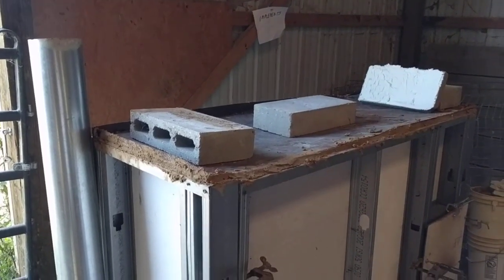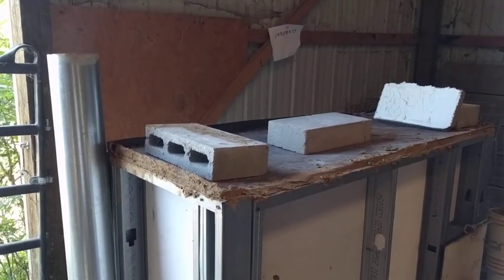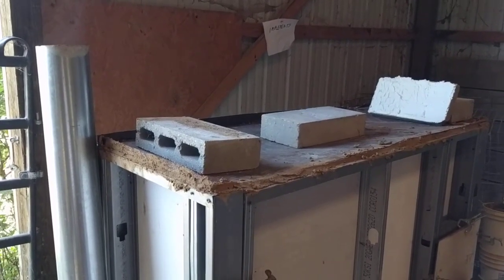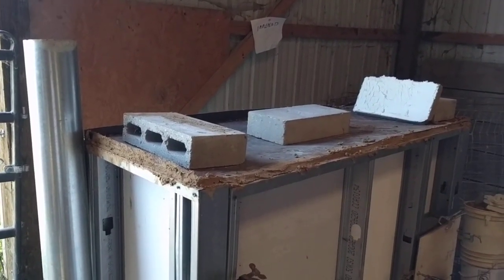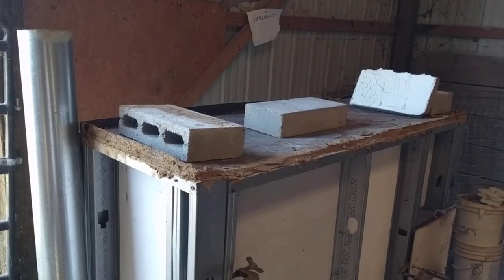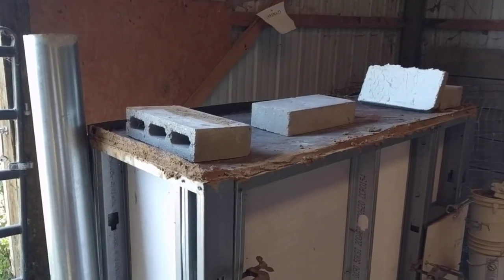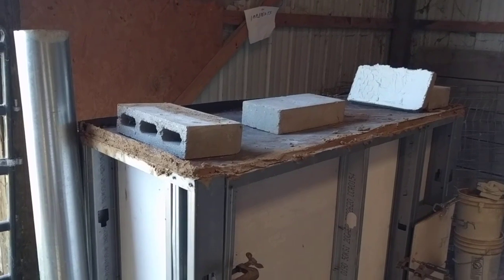dsr with bell test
Rocket Mass Heater (RMH) test with Temporary Bell and Chimney - Double Shoebox Rocket (DSR)